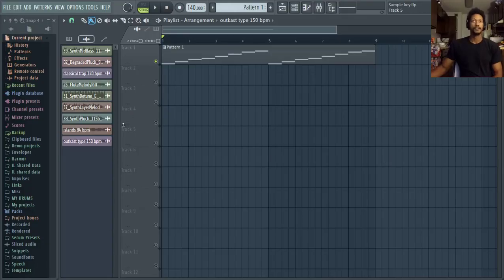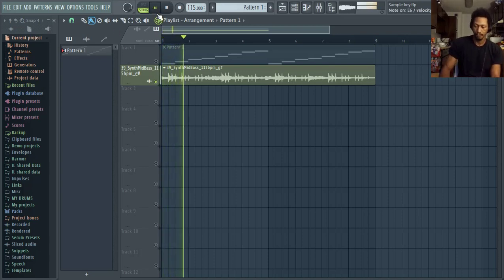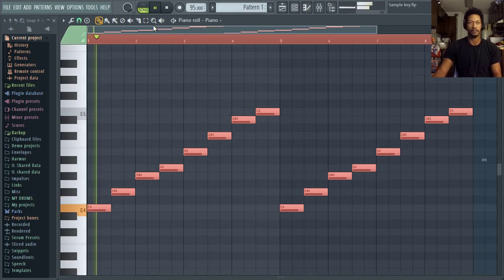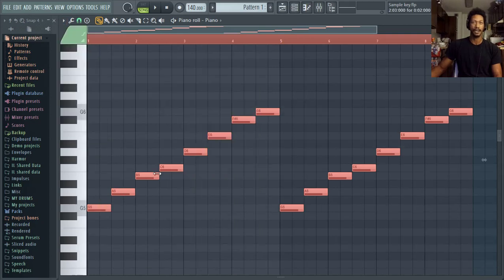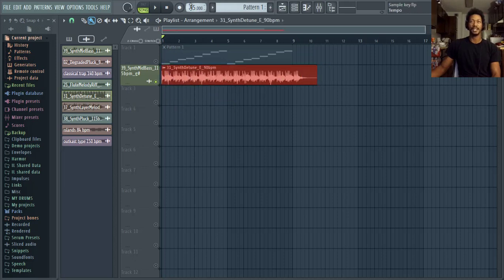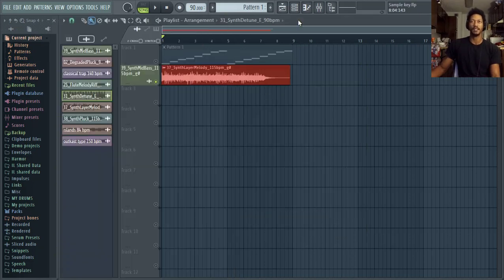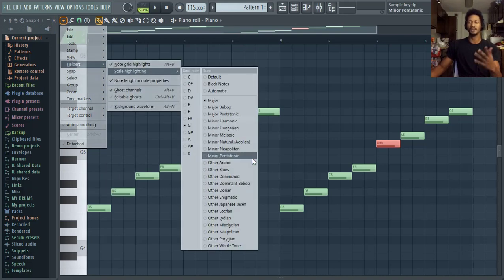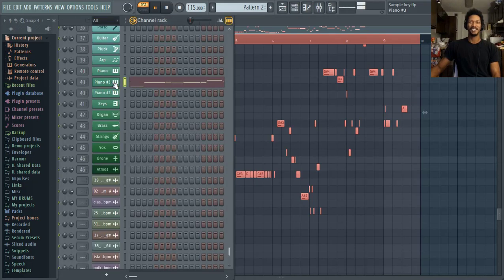How to find KEY of SAMPLE LOOPS | Fl Studio Tutorial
How to find the key of a sample or loop in FL Studio (no theory)

How to find the key of a sample or loop in FL Studio without music theory
FAST EASY SIMPLE METHOD